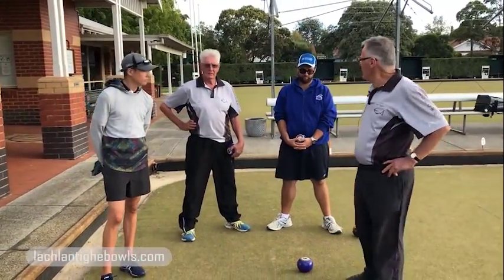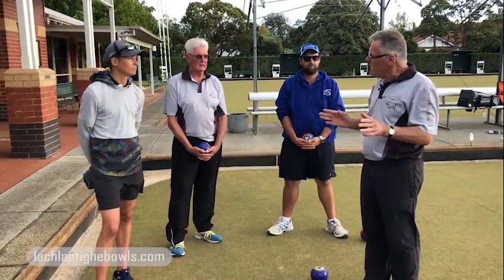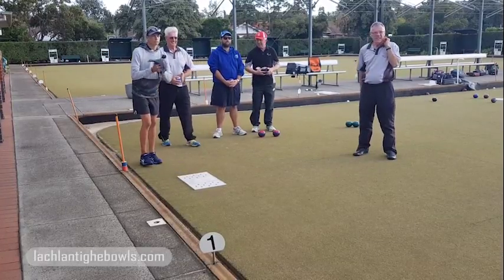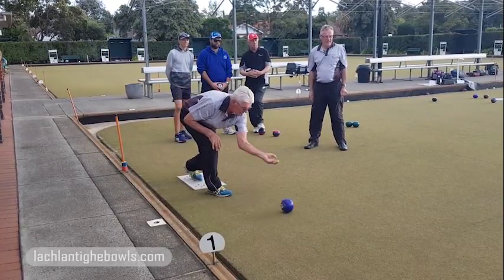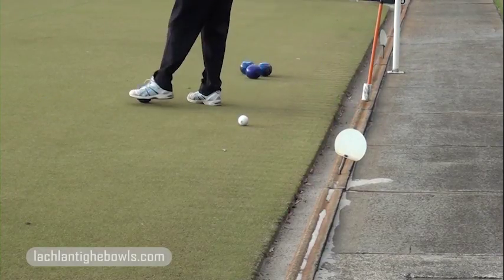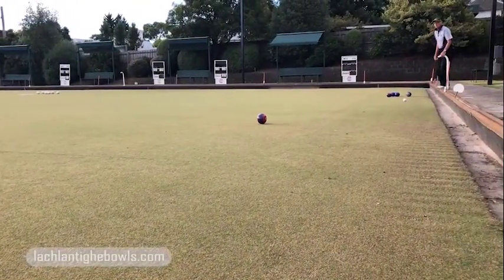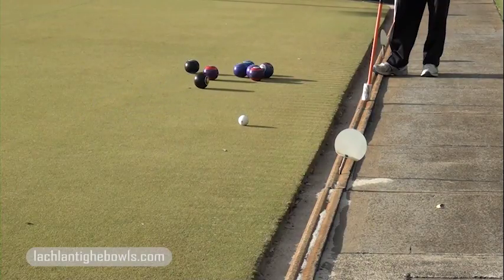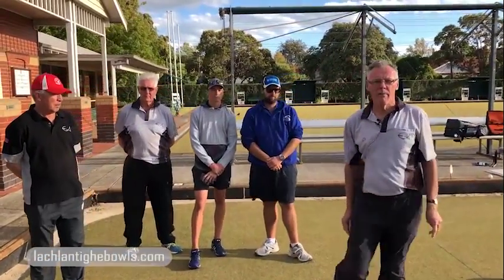Averting Narrow Bowls, Tighe Series 2018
Lawn bowls coach Lachlan Tighe details a drill to avert narrow bowls.